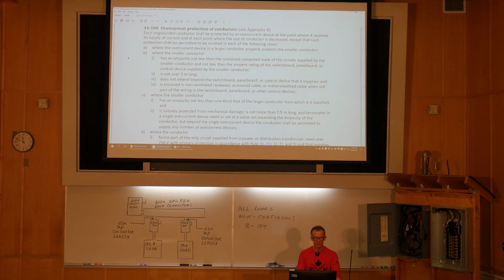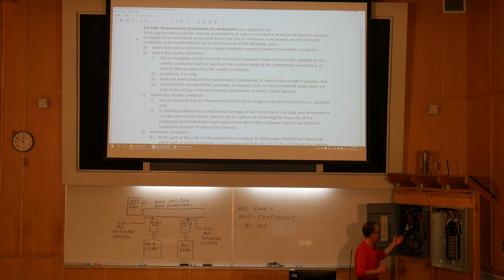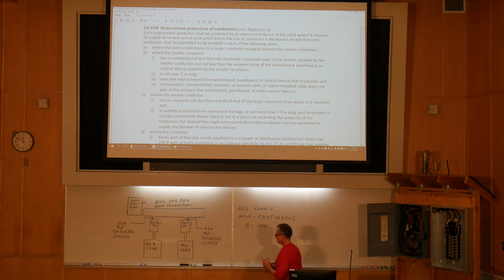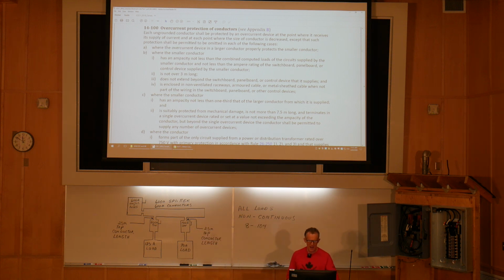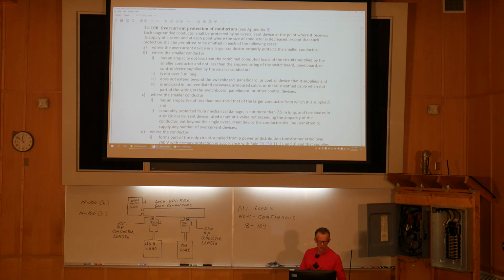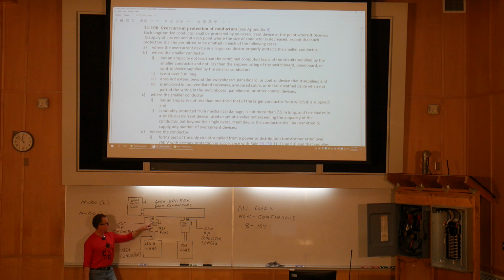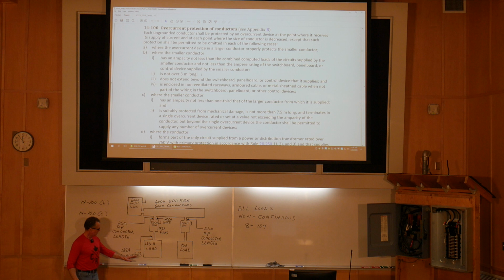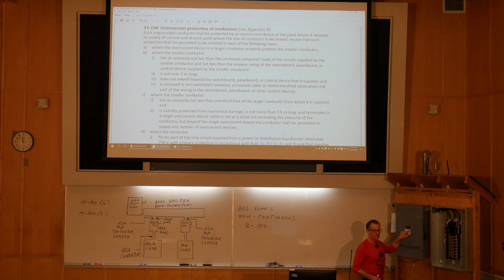Section 14 Video 3 Tap Conductors 1